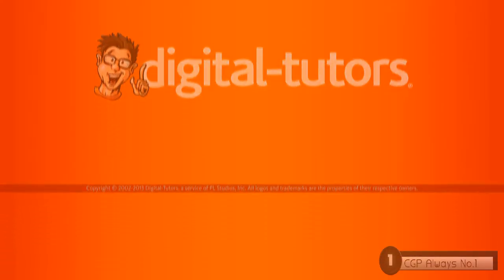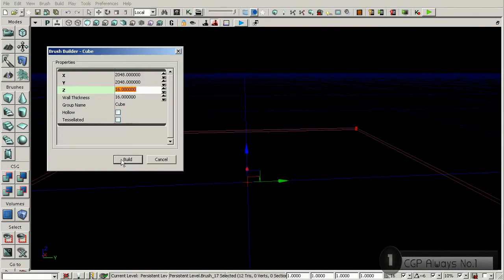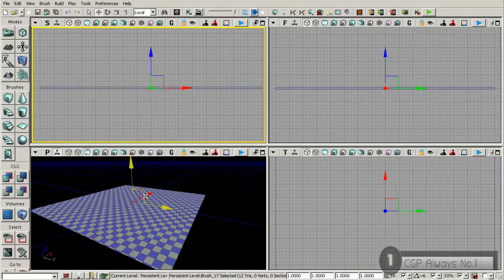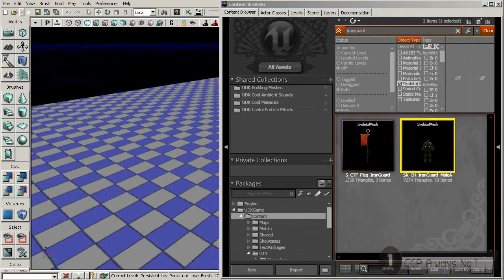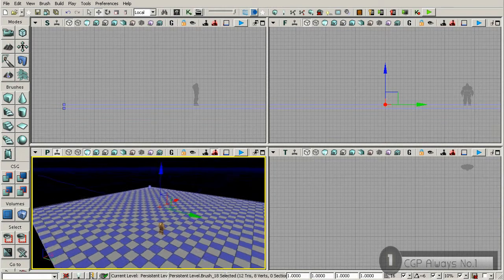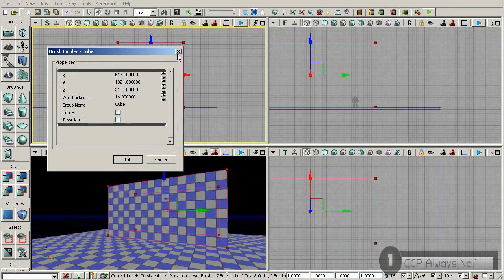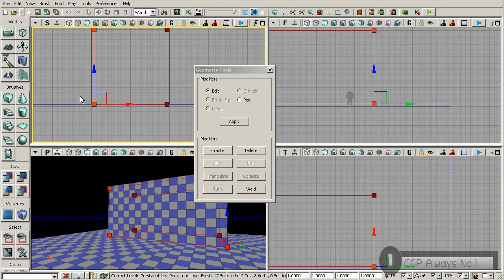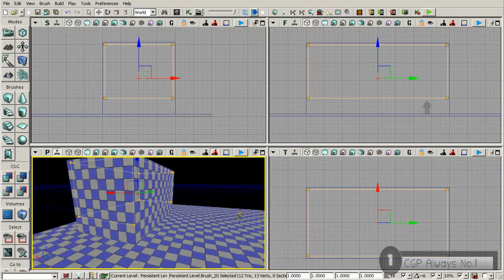Introduction to UDK 04 BSP brush basics